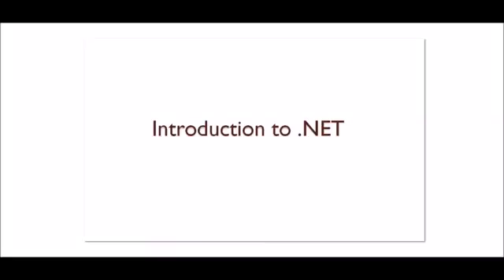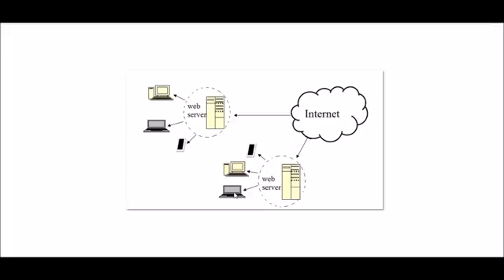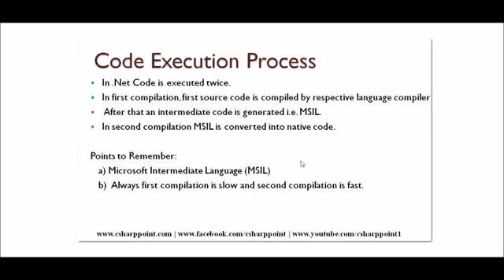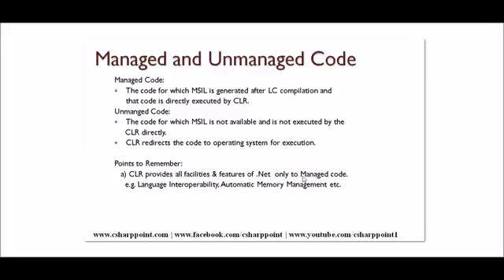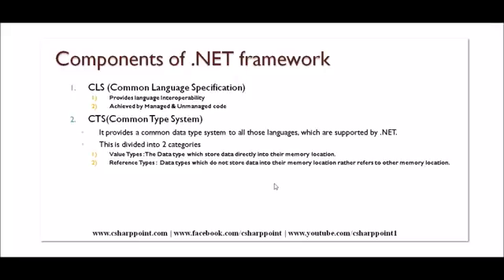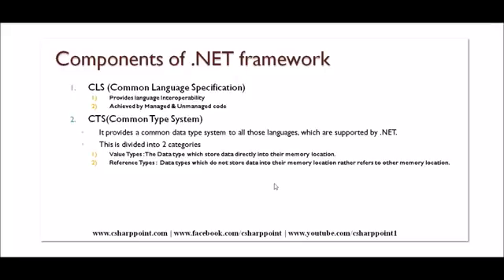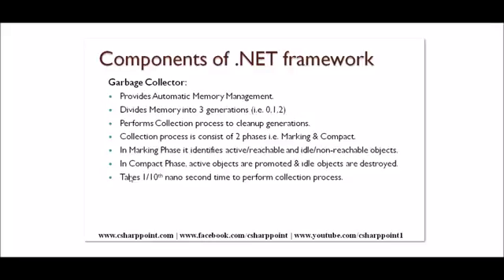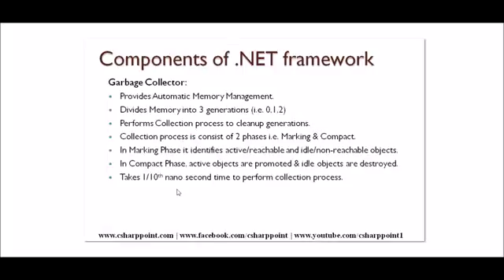Part 1 - Introduction to .NET Framework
This video is only for beginners. In this video, we discussed details about .NET framework. You will find these following things in this video
1 -  Code execution process in .NET
2 -  Managed & Unmanaged Code
3 -  Common Language Run-time
4 -  Common Type System
5 -  Garbage Collector